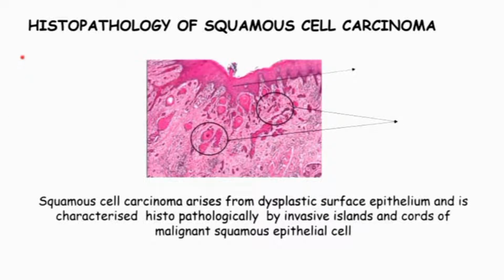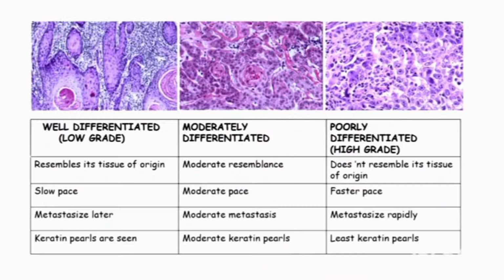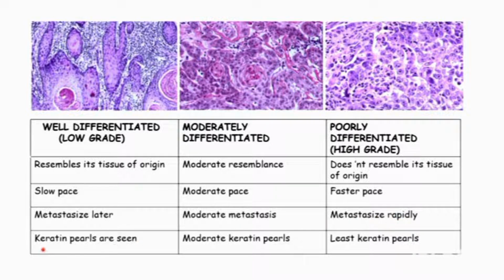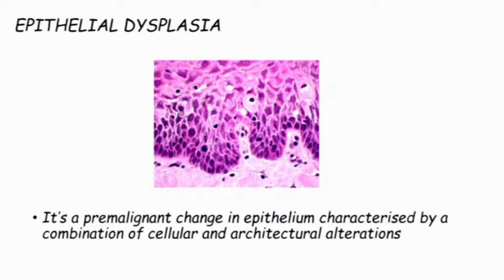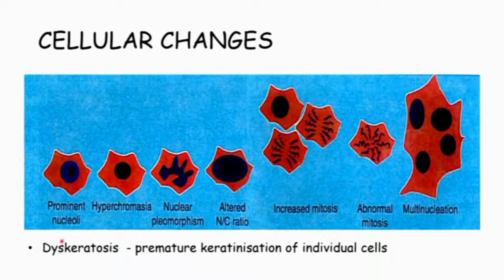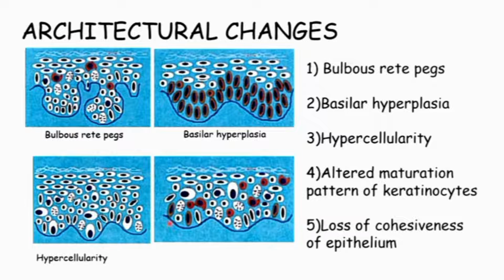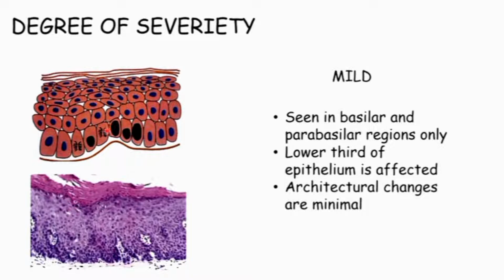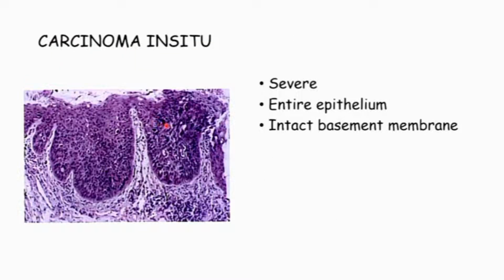FUN WITH HISTOPATHOLOGY: #16 SQUAMOUS CELL CARCINOMA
CREATOR:V.JAI SANTHOSH MANIKANDAN